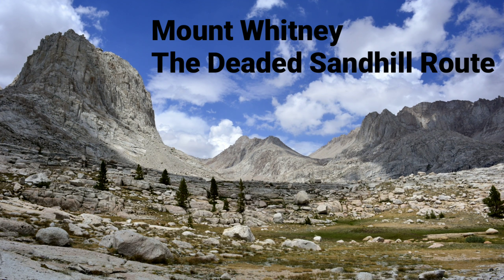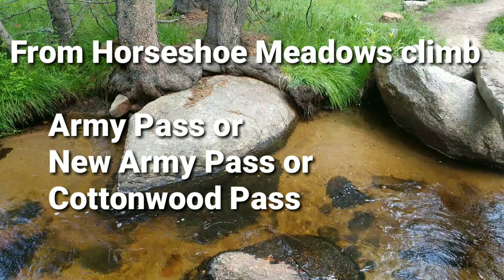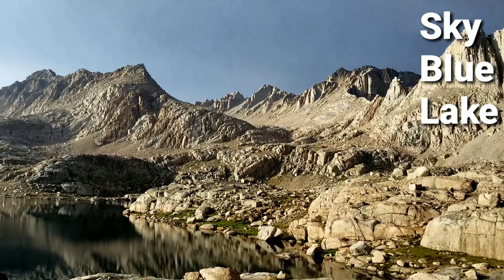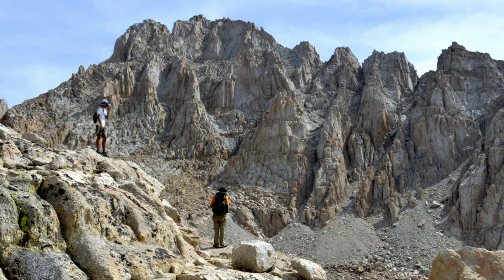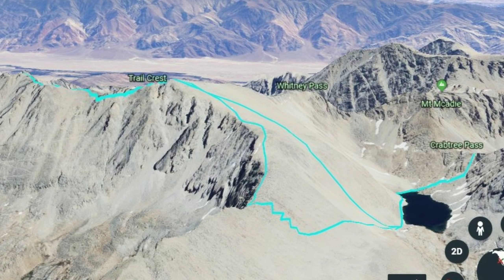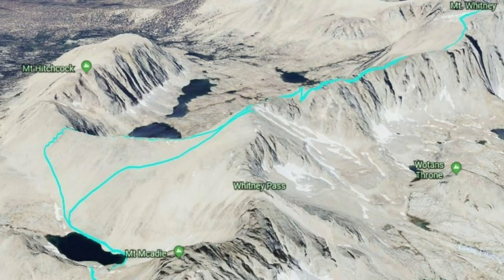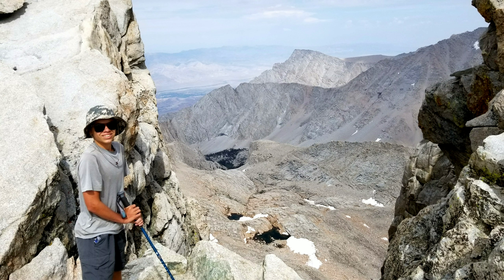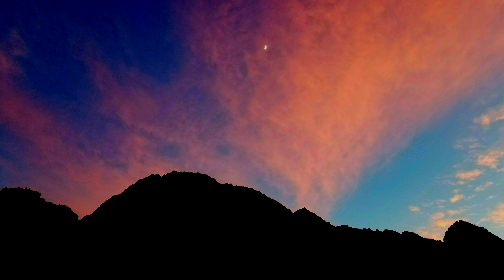How to Climb Mt Whitney Dreaded Sandhill Route